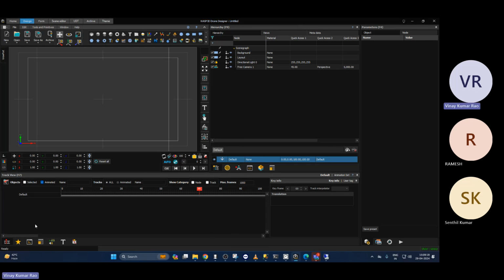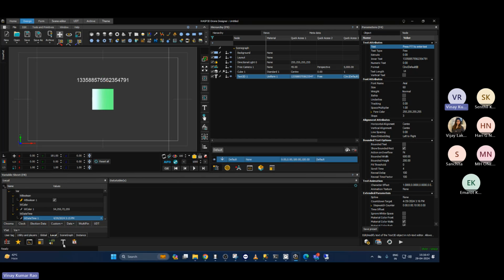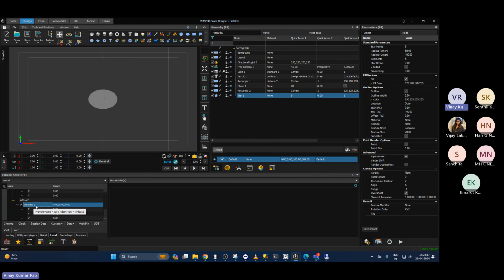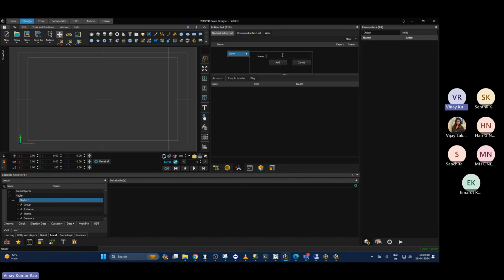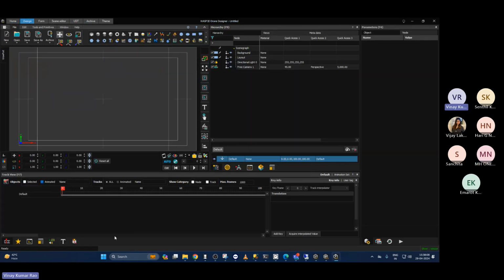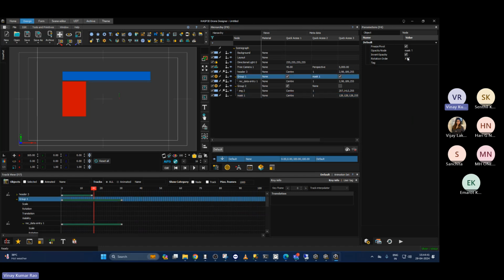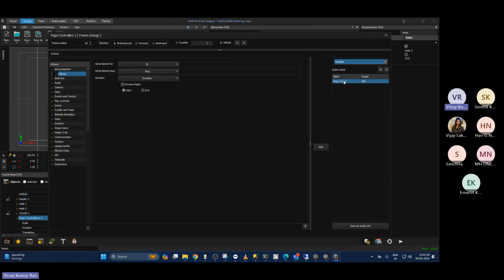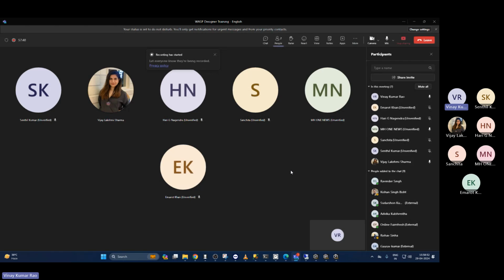Deigner Training Day 6